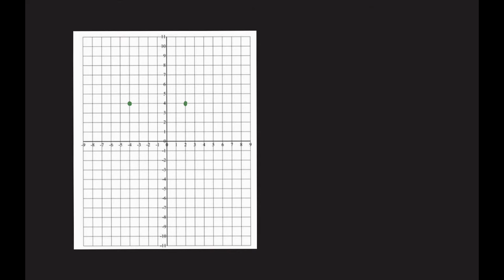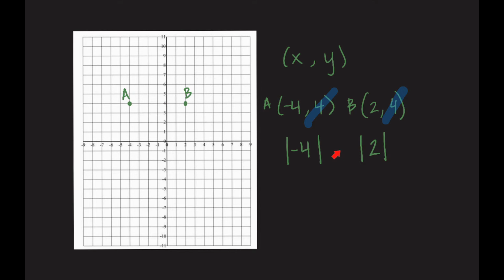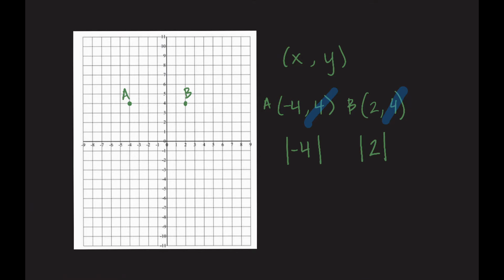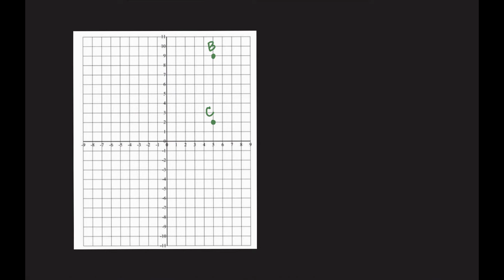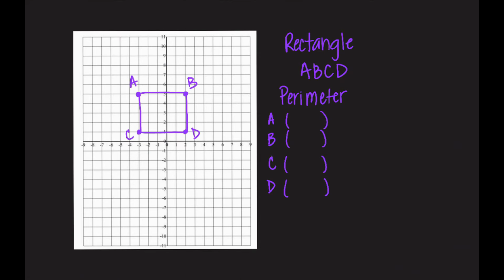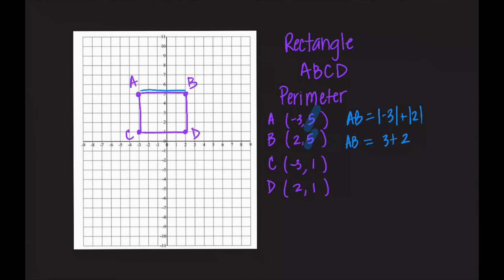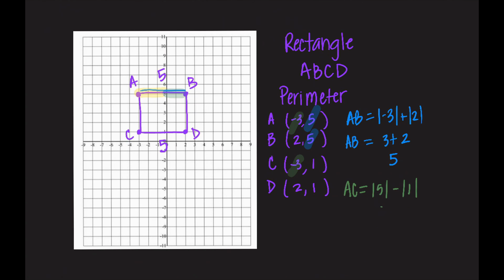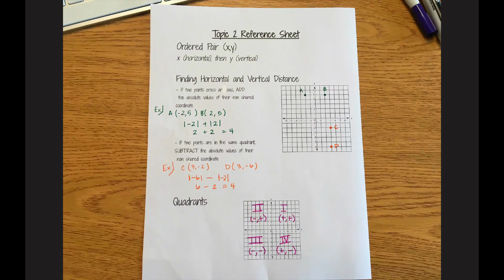Quiz 2 Review Video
Review for Topic 2 Quiz 2